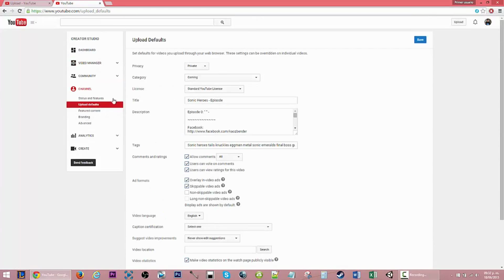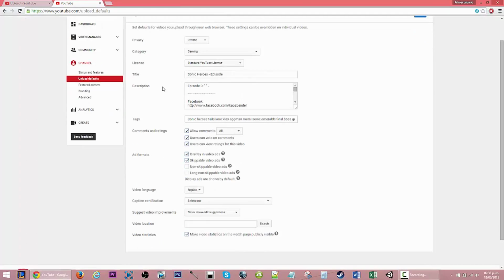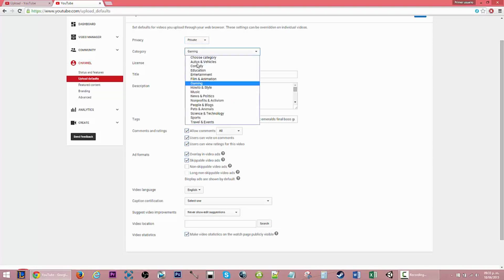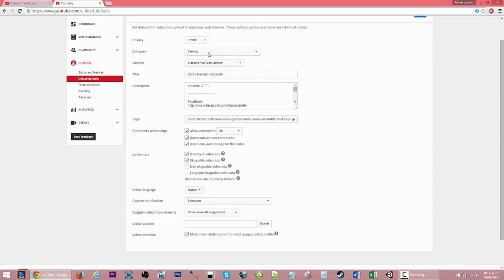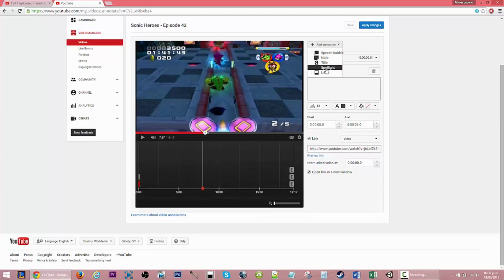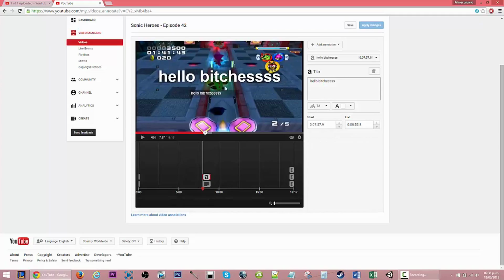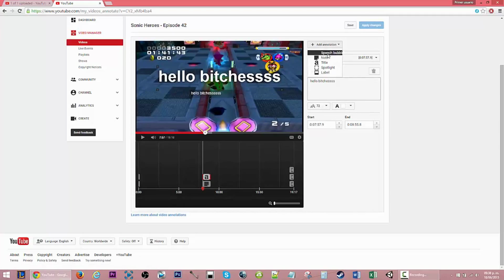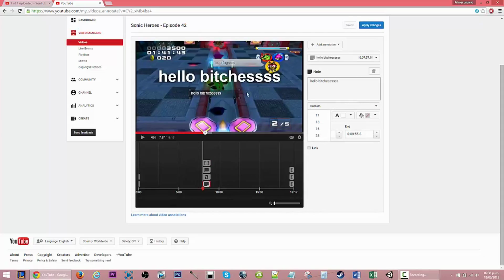Let's Playing 101 pt. 3 - Uploading, annotating, comments and partnership - 3 years of LP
Today I guide you through everything I have learned in these 3 years of LPing. The guide is broken down in 3 parts.

1st: Personal requirements, examples, hardware, software, etc.
2nd: Folder setup, Vegas Pro 12 project settings, editing, rendering.
3rd: Uploading, annotations, comments, partnership, general advice.

These are today's topics:

8. Uploading - 0:00
 a. Recommend decent upload speed
 b. Video defaults
 c. Thumbnails 720p or not big files
 e. Watch while on private for mistakes
 g. Recommend decent upload speed

9. Annotating - 4:58
 a. Useful for people
 b. Don't fall behind or pain
 c. Prepare for future videos to save time

10. Comments 9:06
 a.  Always interact
 b. Reveive feedback weather good or bad
 c. Trash talk is optional

11. Partnership - 17:58
 a. Don't do it right away
 b.  Look into requirements to save time
 c. Analyze what works for you
 d. Can upgrade, so look into it (Maker to Polaris)
 e. Look into contract time and lock up (Craig)
 f. Fluctuates, don't depend on it early
 g. Show my referal to Curse

Miiverse:
kaozbender